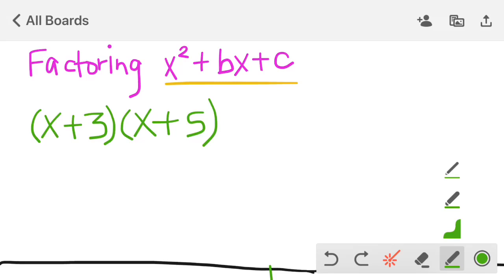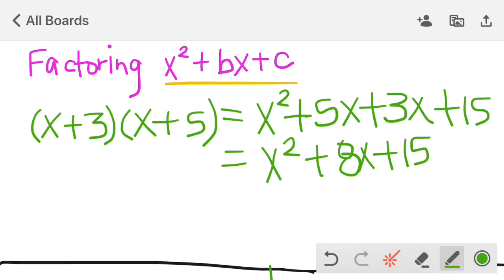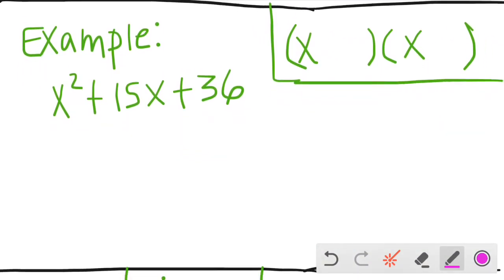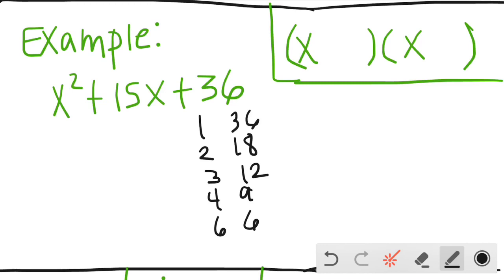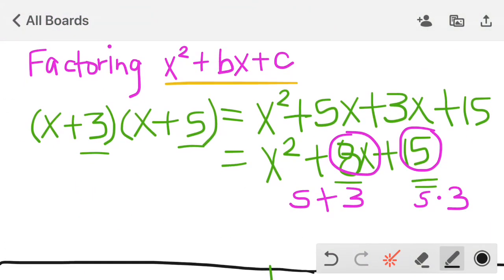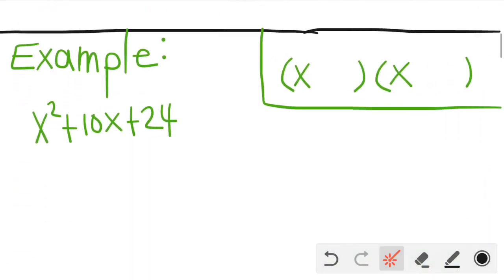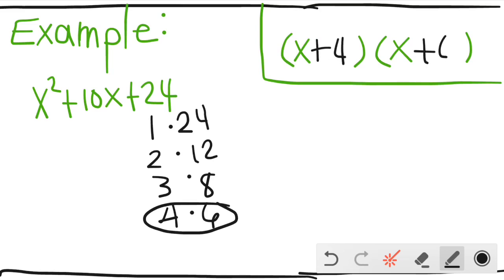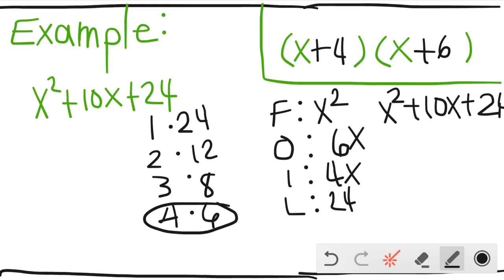Factoring1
Factoring trinomials in the form x^2+bx+c. Follow along, feel free to pause as needed.

Video sped up x1.4.